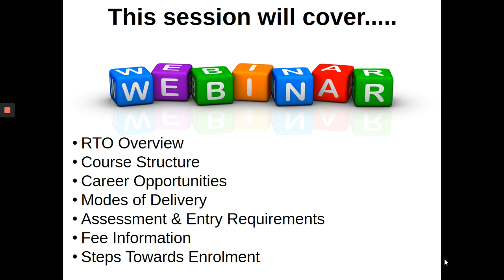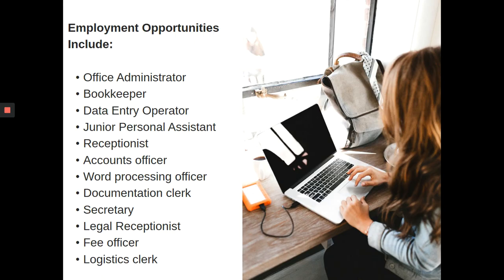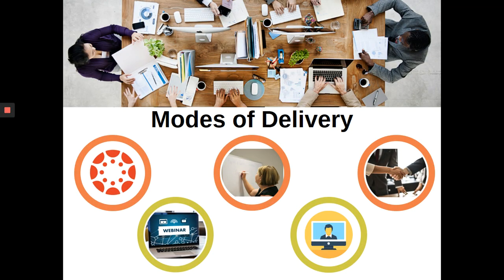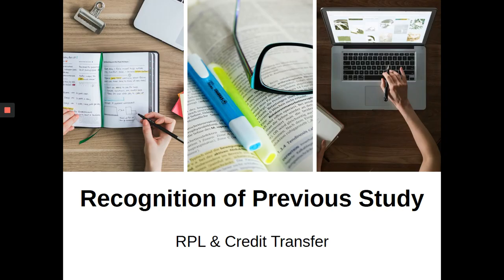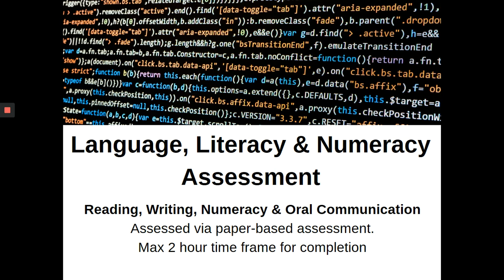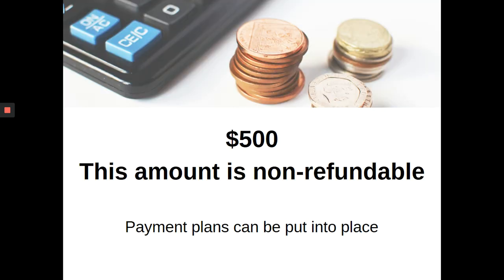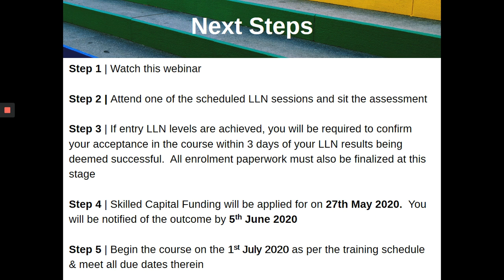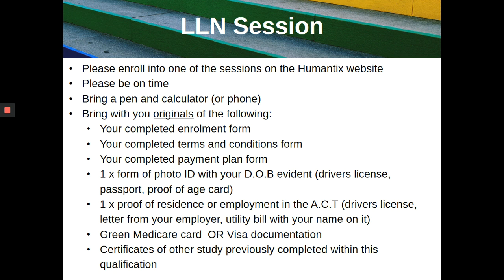BSB30415 Information Webinar: Certificate III in Business Administration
This qualification reflects the role of individuals who apply a broad range of
administrative competencies in varied work contexts, using some discretion and judgment. They may provide technical advice and support a team. Business administration roles involve a wide range of skills including using various computer packages, working with others, diary management, accounts receivable and payable, data entry, and records management.

The qualification consists of 13 units of competency. There is a combination of written assessment items, practical components, on-the-job projects, and attendance to face to face and virtual sessions. The expected course completion is 12 months.

This qualification is approved for Skilled Capital Funding. Registrations close on Tuesday 19th May 2020.

In order to be offered enrolment for the course, register for an LLN session